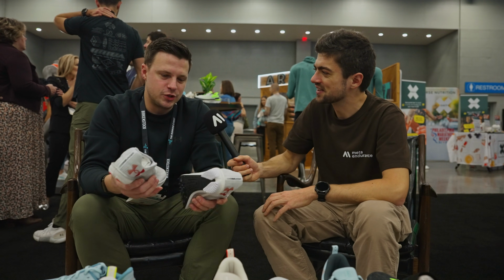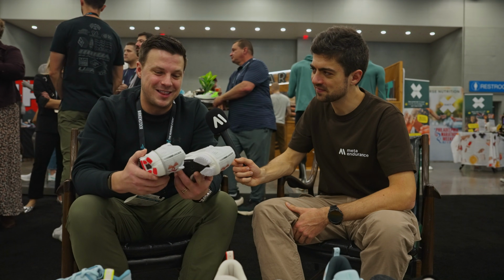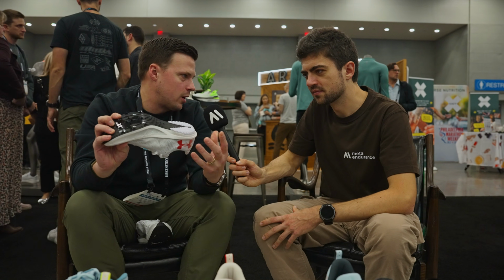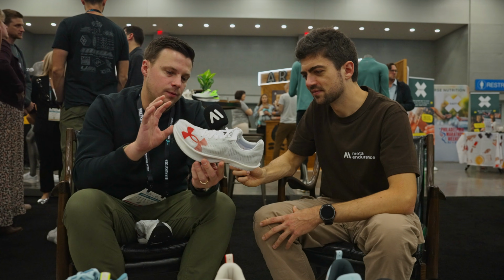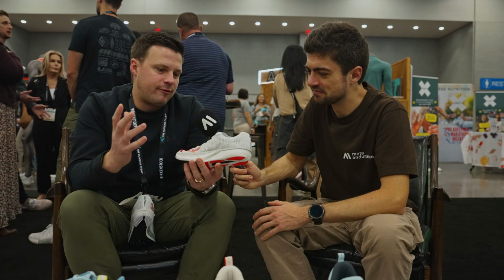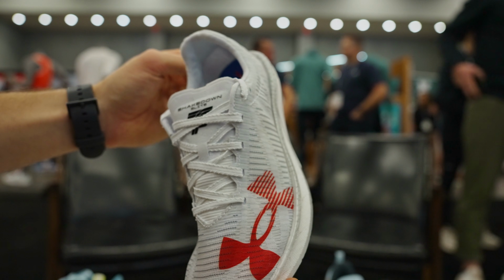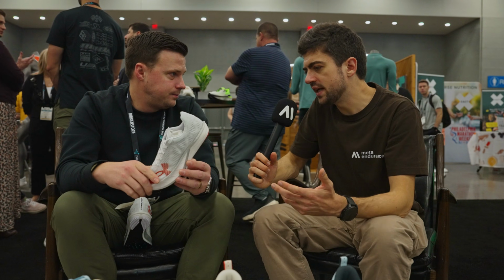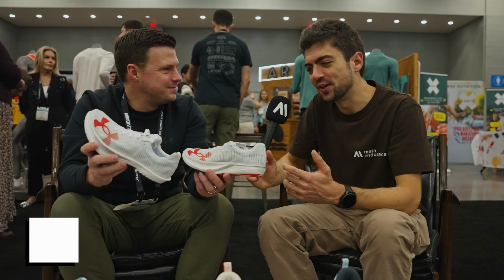UNDER ARMOUR SHAKEDOWN ELITE 3 MD & SHAKEDOWN ELITE 3 LD PREVIEW | THE RUNNING EVENT 2024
This video is a preview of the Under Armour Shakedown Elite 3 MD and Shakedown Elite 3 LD,  shoes previewed at The Running Event in 2024 in Austin, TX.

Shakedown Elite 3 MD specs:
Release date: January 2025
MSRP: €TBC / $150 / £TBC
Stack Height: less than 20mm
Sample size weight: 162g / 5.7oz